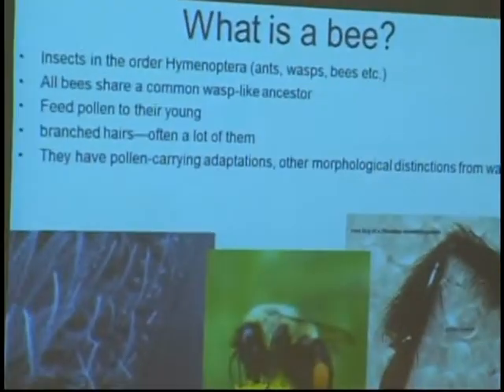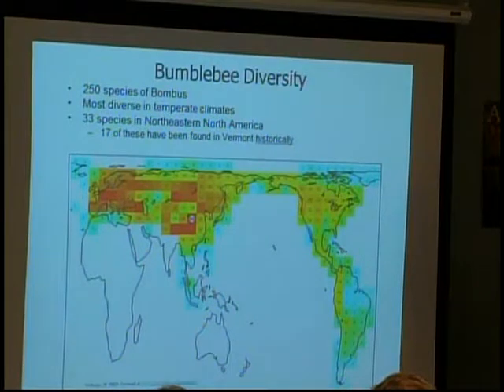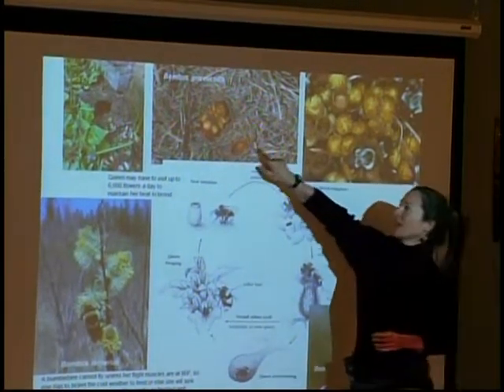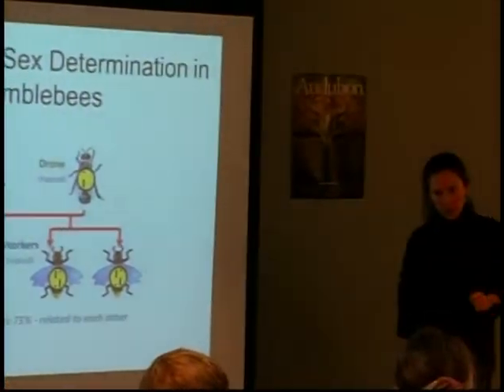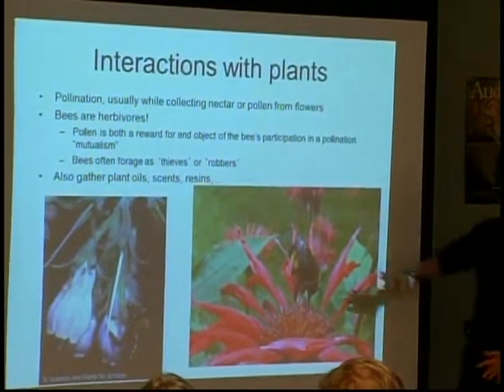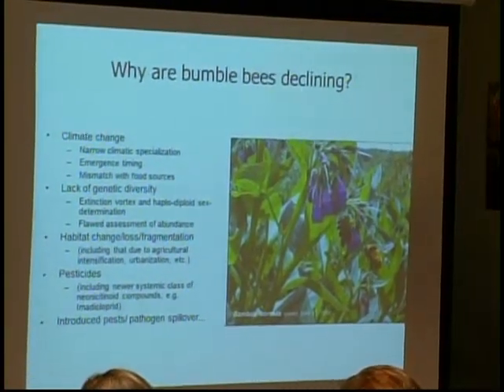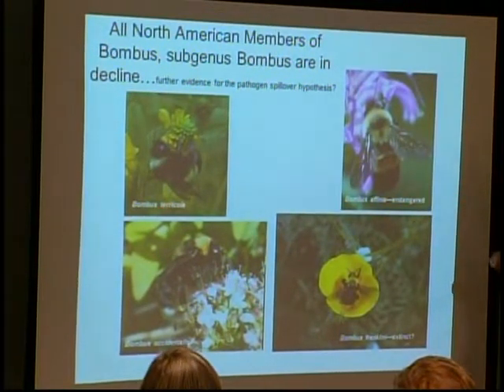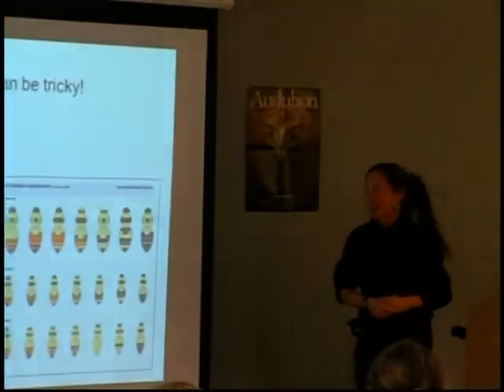OCAS 1/8/15: The Buzz on Bumblebees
Sara Zahendra, field biologist, from the Vermont Center for Ecostudies gives a presentation about life in a bumblebee colony, pollinator decline, and what you can do to help our native pollinators. Produced by Ron Payne through the facilities of Middlebury Community Television.  Jan. 8, 2015.